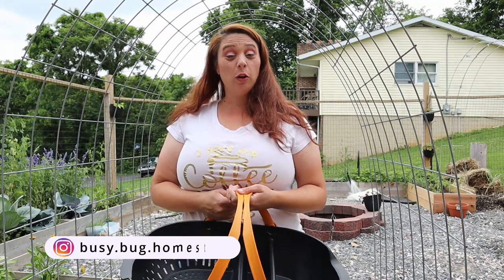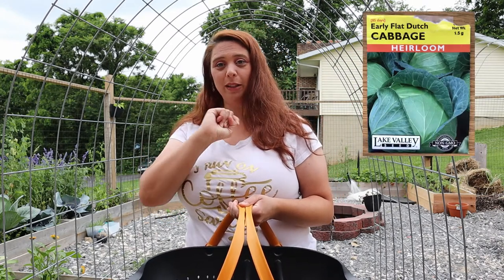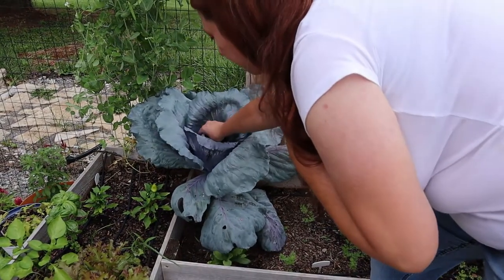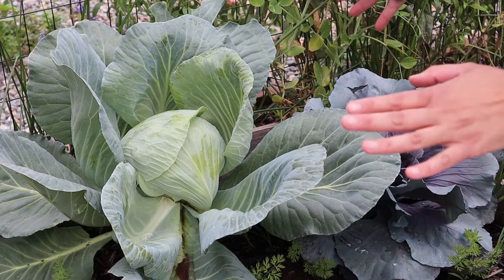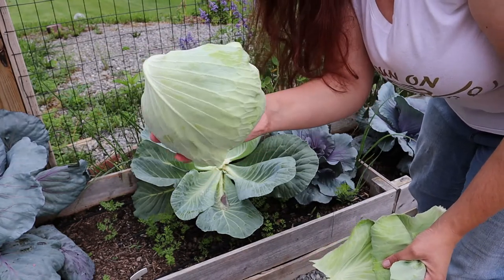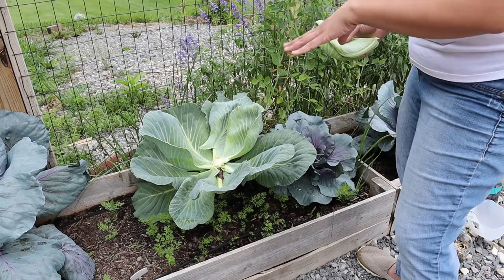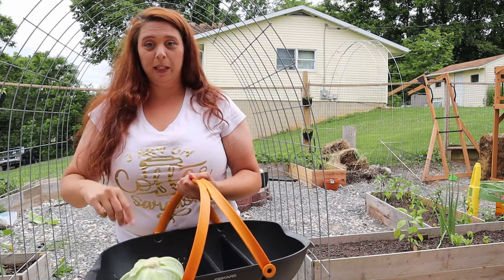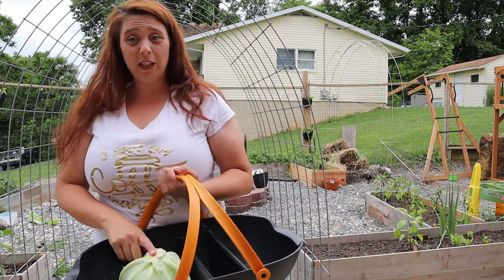HARVESTING OUR FIRST CABBAGE OF THE SEASON!! || Early Flat Dutch Green Cabbage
Today at the Busy Bug Homestead I will be heading out to the raised bed garden to harvest our first cabbage of the season. Seeds where started back in November 2020, we patiently waited through winter and several spring frost for this little guy to be ready!

variety name: Early Flat Dutch Cabbage
seed from: Lake Valley Seeds
average maturity: 85 days

Planted out: November 1st 2020
Harvested: June 12th 2021
USDA growing zone: 6B